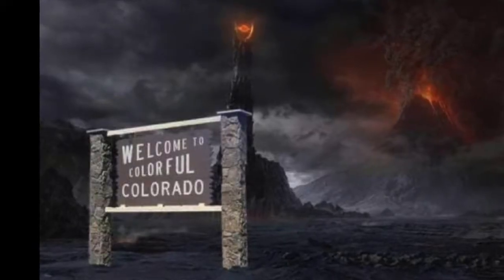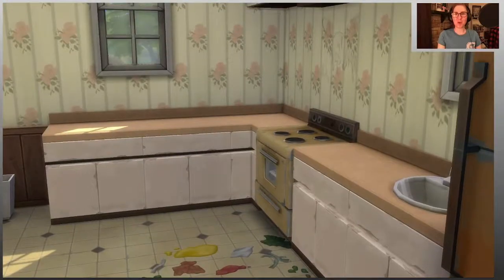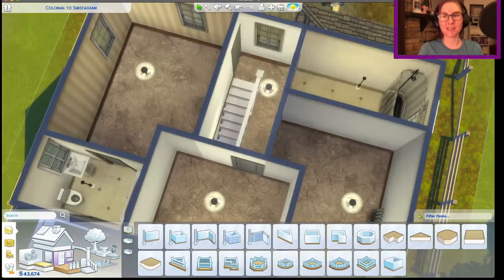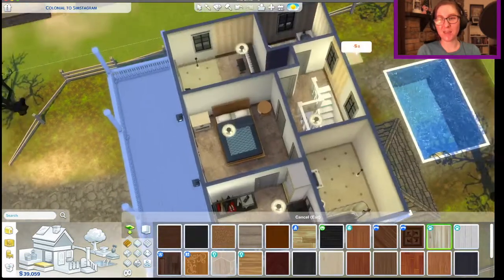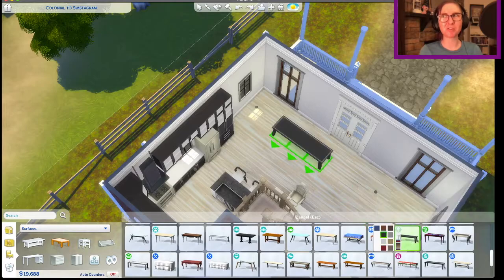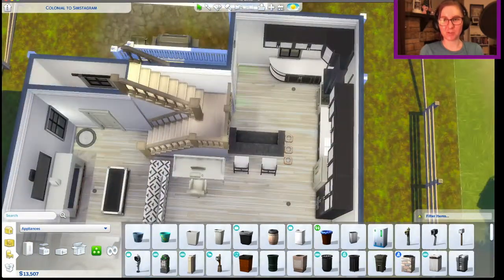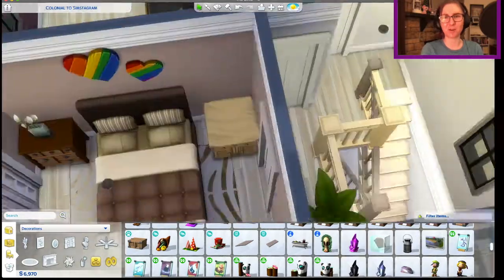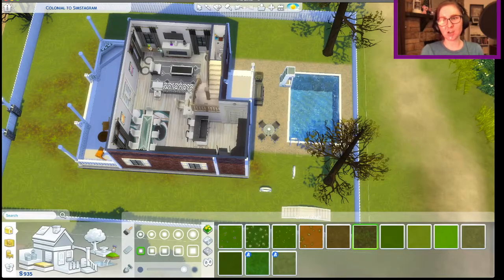RissaKrolSims made this mess and I'm going to fix it :V | The Sims 4: Speed Build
I'm going to make this colonial house Simstagram-worthy or so help me!!!